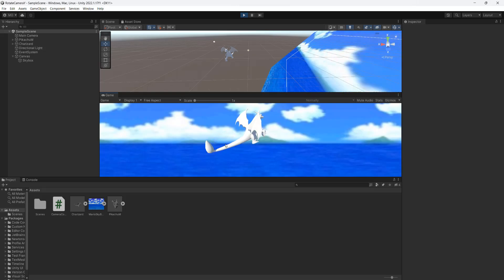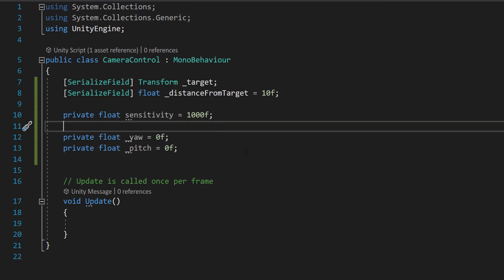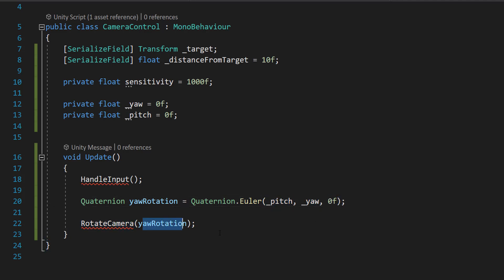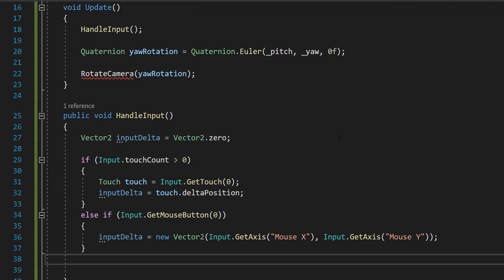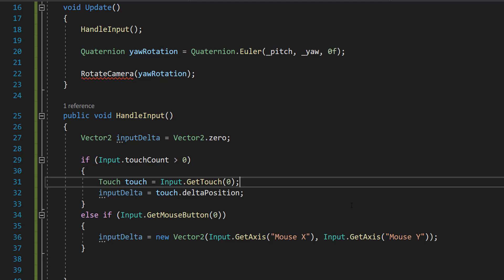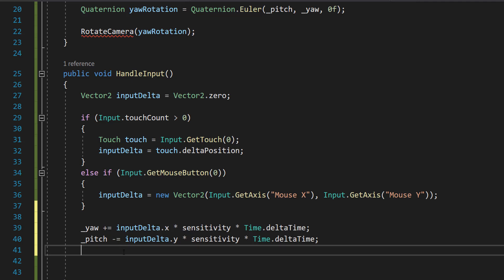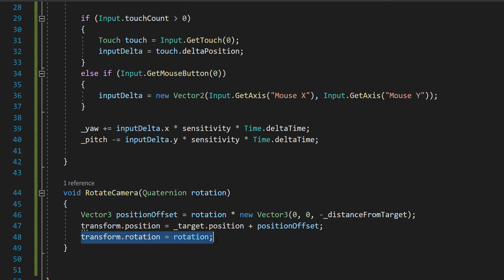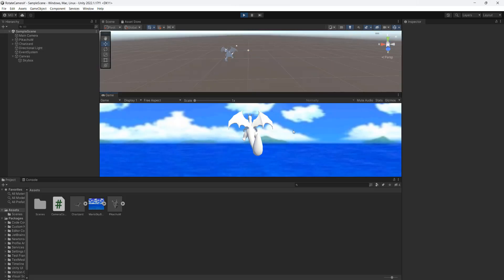Unity How to Rotate a Camera by Mouse or Touch Swipe (Simple)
Greetings in this Unity tutorial we shall be looking at how to swipe to rotate a camera on the X and Y axis. This tutrorial is great if you want mouse drag controls or touch drag controls to rotate your camera in Unity.

We will also be covering how you can invert camera movement for when you swipe with the mouse or touch input. This Unity tutorial on how to do camera swiping is a must watch for anyone looking to create a mobile game with Unity or a game that support touch screen.

If this tutorial on how to rotate a camera in Unity by dragging the mouse or finger on the X and Y axis useful, then be sure to subscribe to keep notified when I upload.

This Unity tutorial on how to rotate a camera in Unity by dragging the mouse or finger on the X and Y axis should help answer the following questions:

How to do Camera Swiping in Unity
How to Swipe a camera in Unity
How to make a swipe controlled camera
How to do a Camera Swipe in Unity
Camera Swiping in Unity tutorial
How to do camera swiping in Unity tutorial
How to create third person mobile swipe camera
How to create third person mobile swipe camera in Unity
Unity, script for rotating the camera by swiping (3d)
Unity, script for rotating the camera by swiping
Swipe Touch Input for Camera Rotation C#
Swipe Touch Input for Camera Rotation Unity
How to do Swipe Touch Input for Camera Rotation C#
How to do Swipe Touch Input for Camera Rotation Unity
How to move camera with Swipe in Unity
How to move camera with Swipe using Unity
How to move camera with Swipe with Unity
How to Rotate a Camera by Mouse or Touch Swipe in Unity
How to Rotate a Camera by Mouse or Touch Swipe using Unity
How to Rotate a Camera by Mouse or Touch Swipe with Unity
Unity How to Rotate a Camera by Mouse or Touch Swipe
Camera swiping in Unity
Unity how to do camera swiping
How to make Unity Swipe Controls for camera
How to make Unity Swipe camera Controls
Unity Touch Swipe Camera Rotation
How to make Unity Touch Swipe Camera Rotation
How to drag move a camera in Unity
How to drag a camera in Unity
How to rotate the camera by dragging Unity
How to rotate the camera by drag Unity